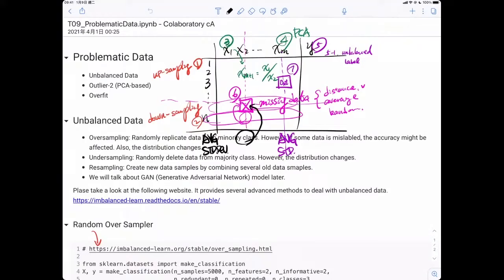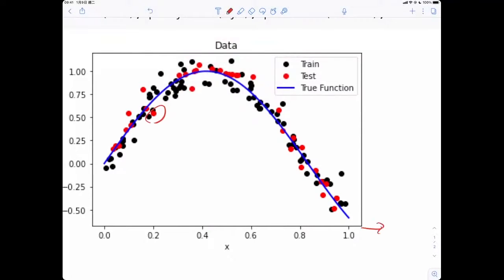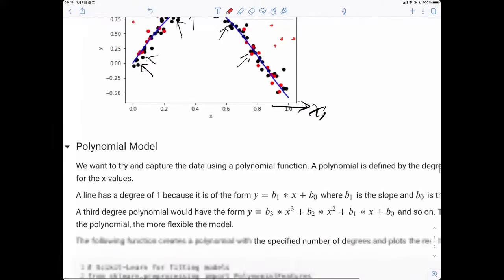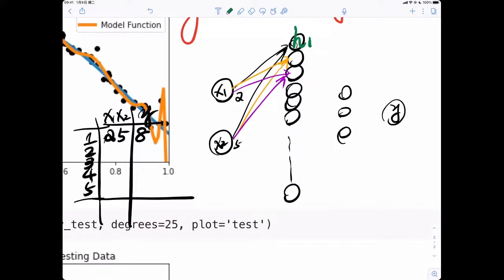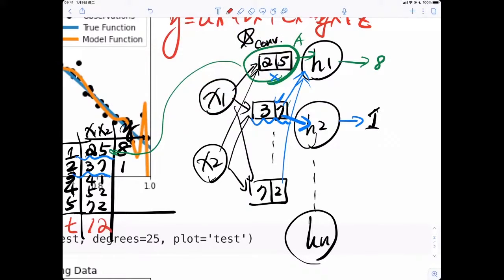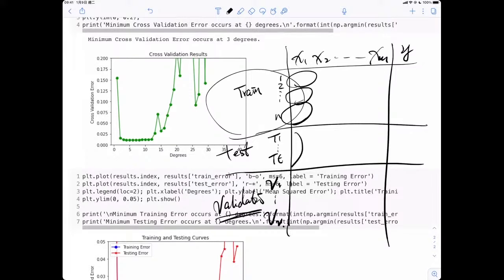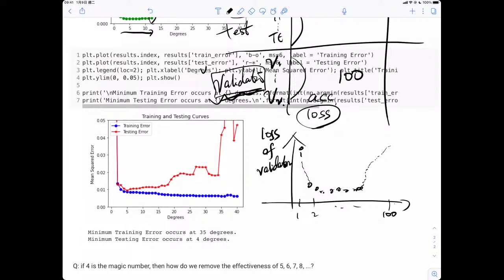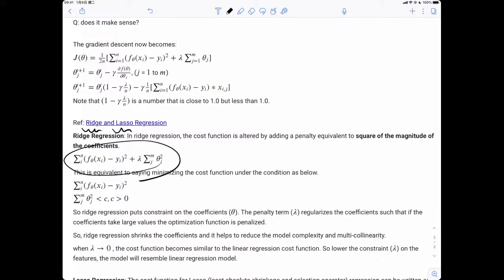[DS4CS][EN] T09-2 Overfit (Revisit T09)